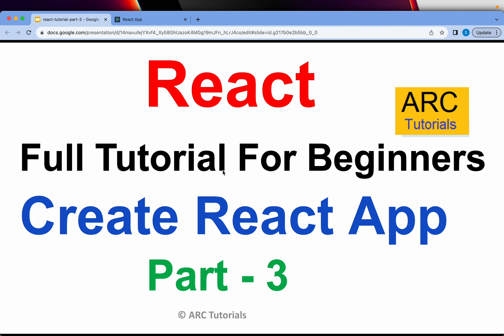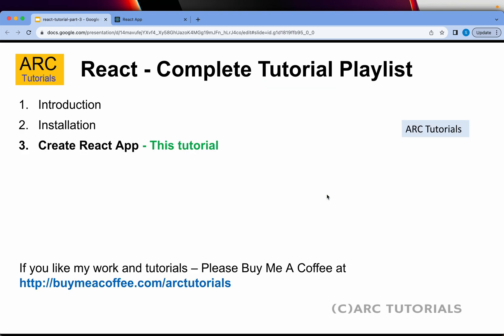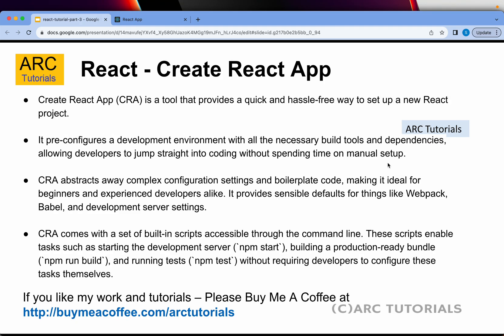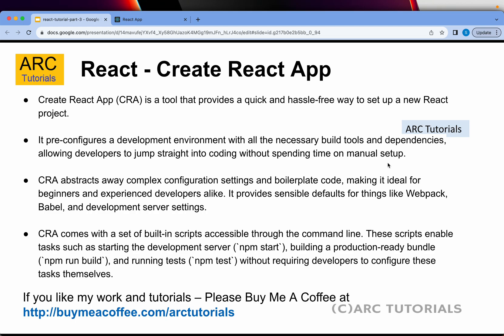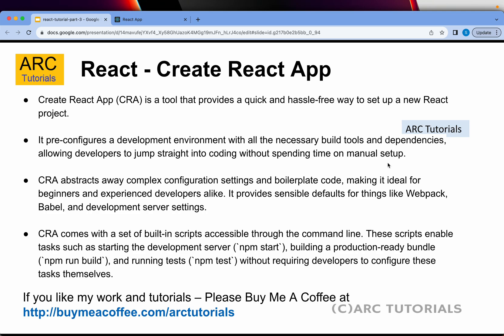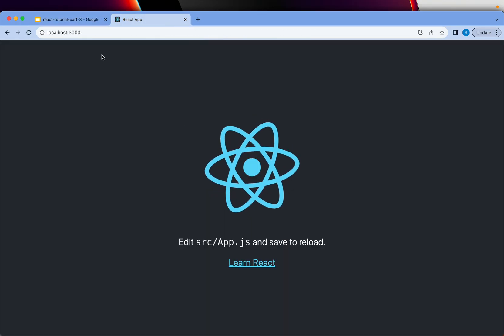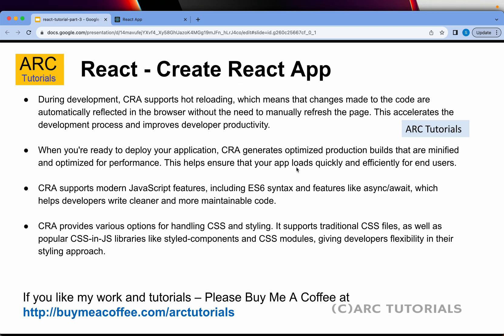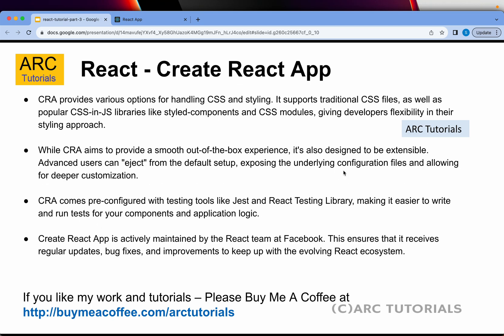Reactjs Tutorial For Beginners - part 3 | Create React App